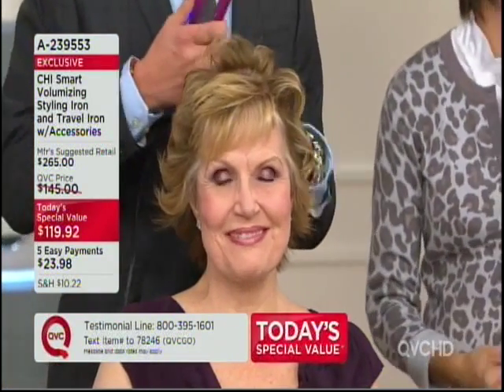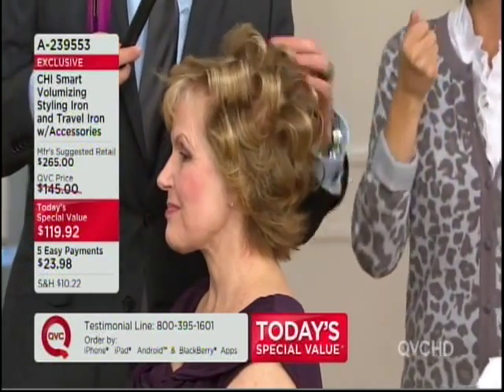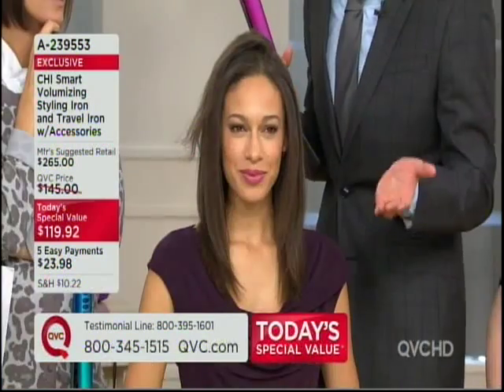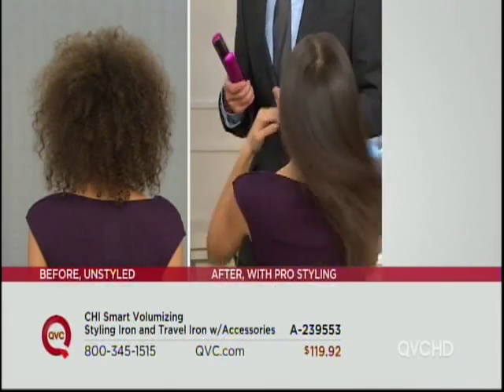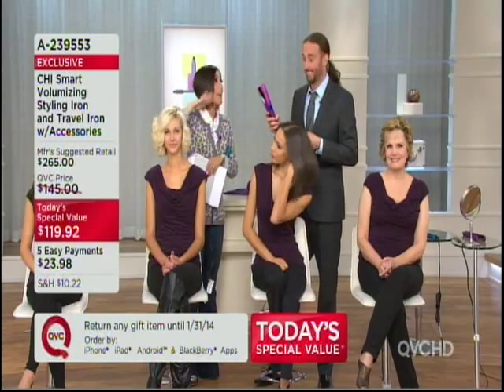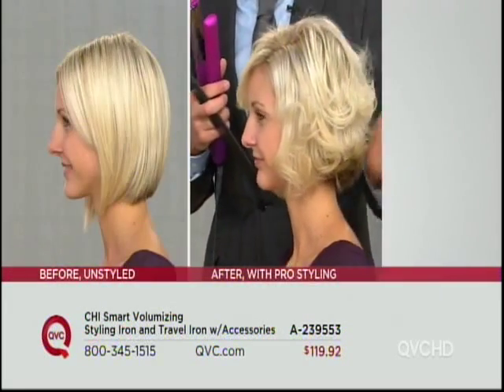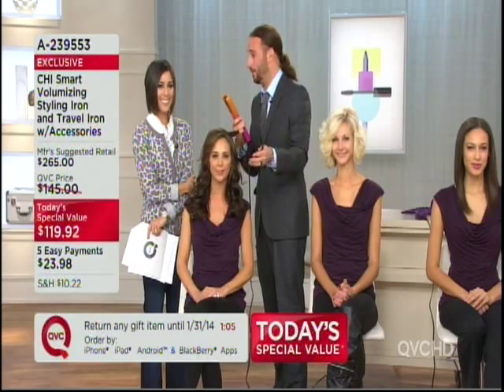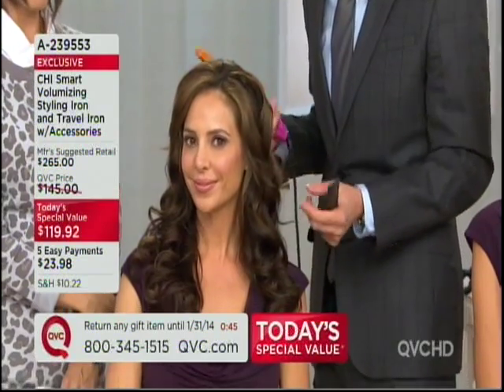Chi Smart Bradley Tuggle on QVC airing for CHI SMART VOLUMIZING IRON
Bradley Tuggle featured on QVC for Chi Smart Volumizing Iron.  Bradley is an international platform artist for Farouk Systems and Boho Salon owner in Greensboro NC.